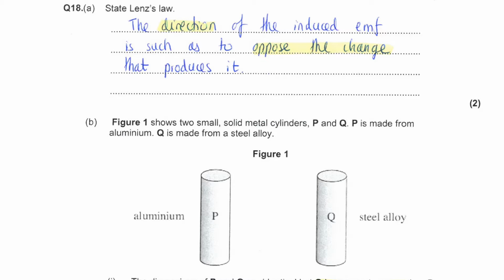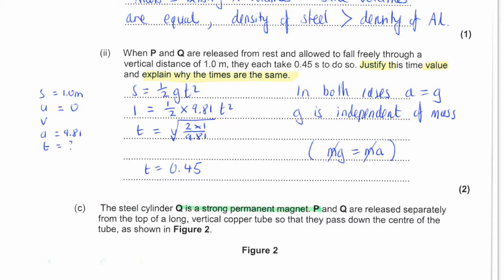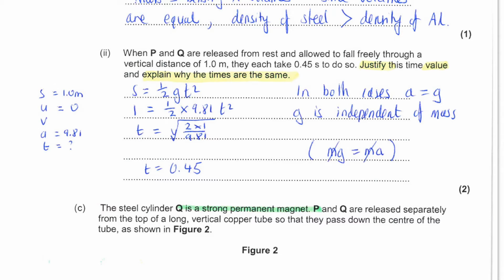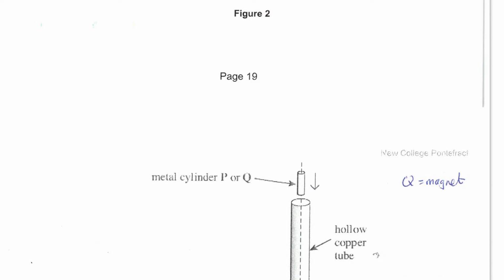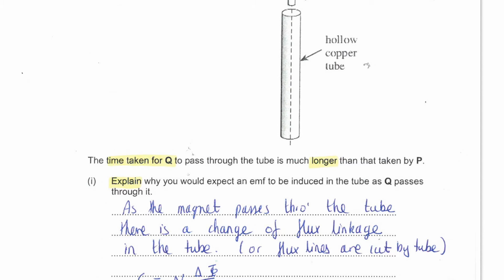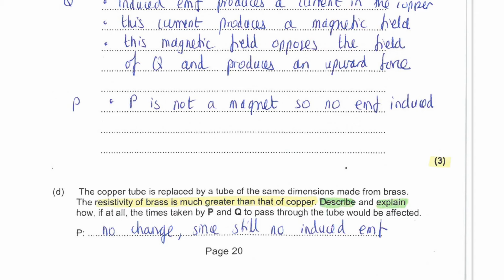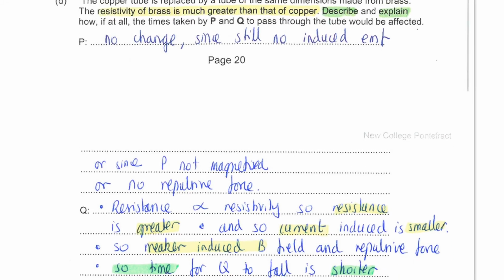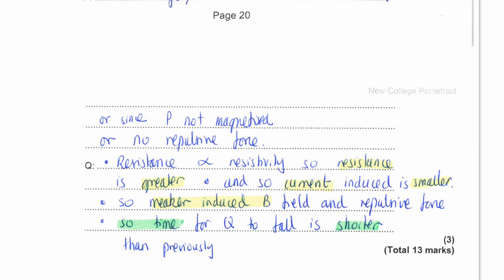B Fields Q18